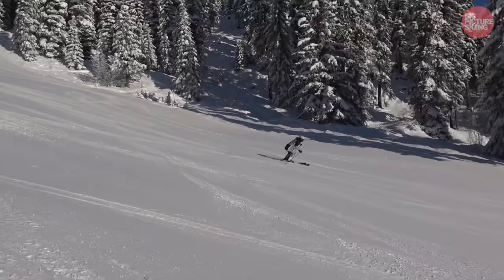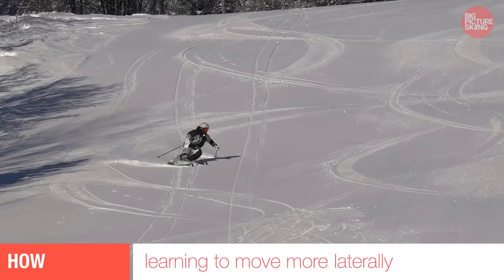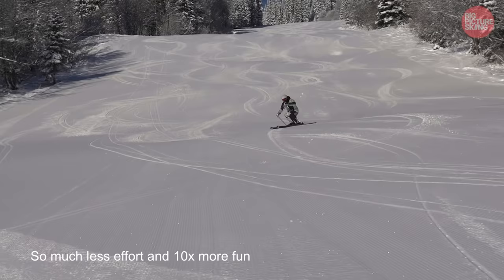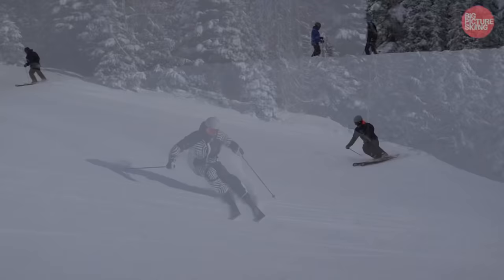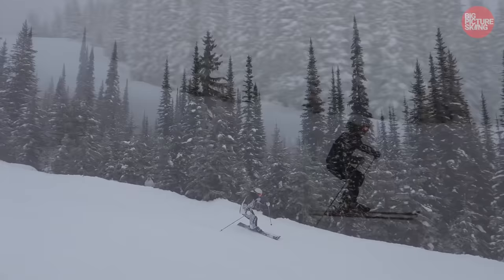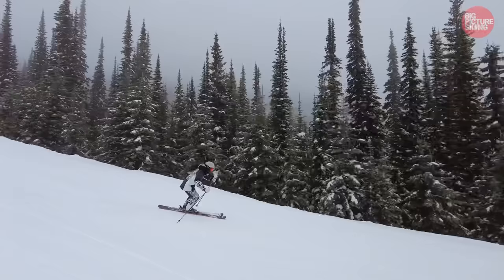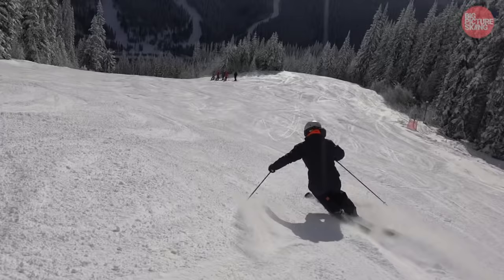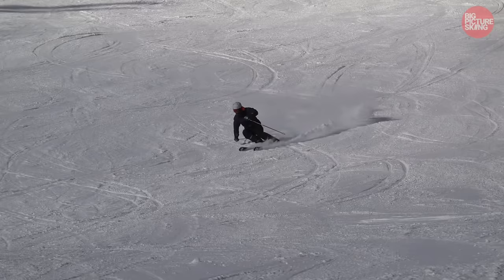Skiing With Better Edging | Using the Retraction Extension Drill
Learning to ski with more lateral movement is not easy. It takes practice and knowing what to be feeling and how to recreate those movements using drills. The restriction extension drill is one of my favourites to use and I always ski better after working on it at slow speeds and then building up the terrain and speed. This video is a preview of me using variations of the retraction extension drill in a snow plow and parallel stance. as well as a real life lesson where I teach skiers just like yourself how to do it and correct their common mistakes. The details are where you will find your breakthrough with this drill and I’ll emphasise again it is not easy to master. It is actually a task I had to do to obtain my Level 4 APSI instructor certificate and its a task many instructors fail as the movements and timing can be so different to how you normally ski. If you feel like trying something new in your skiing and learning how to ski with higher edge angles and utilise the ski design to its full potential check out for full breakdowns on this.
Otherwise use the demos in this video to help your skiing progress.
Tom Gellie

For tutorials, how to ski better and thoroughly detailed videos on ski technique head to: